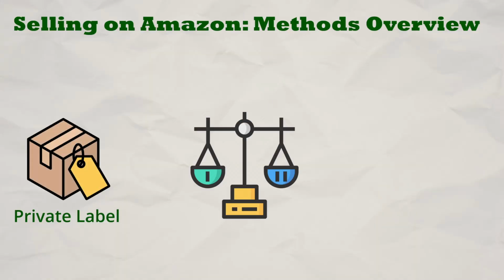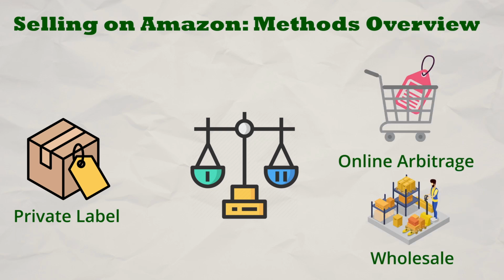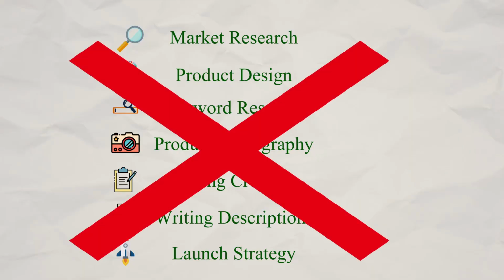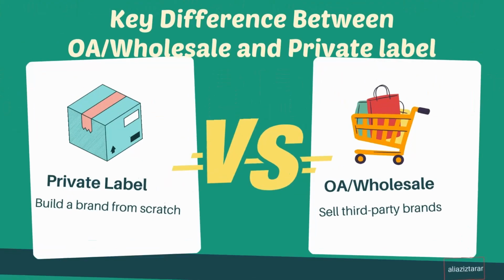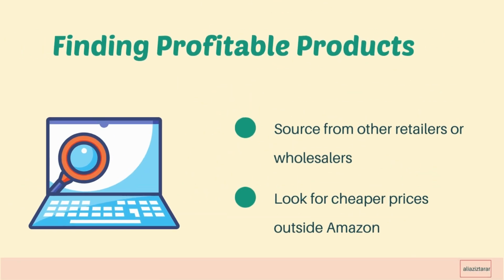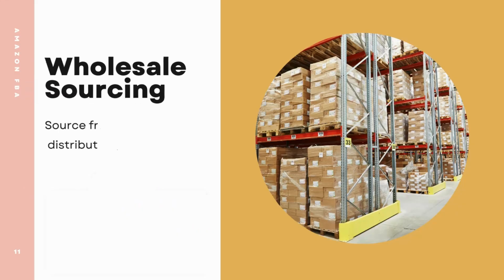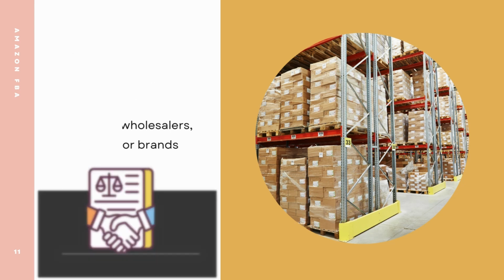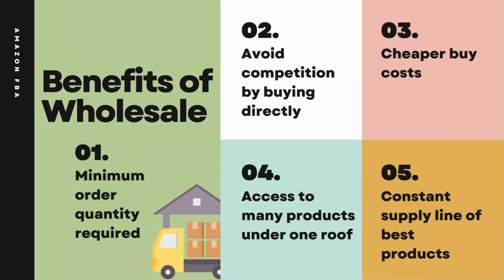What Is Amazon FBA | Three Ways to Sell on Amazon | The Myth, The Legend | Online Arbitrage 🇬🇧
In this video, I break down the three main selling methods on Amazon as FBA seller: Private Label, Online Arbitrage, and Wholesale. Whether you're new to Amazon FBA or looking to diversify your sourcing techniques, this video will benefit you.